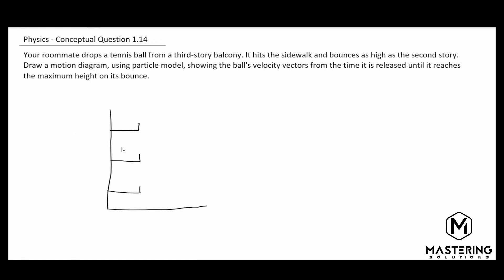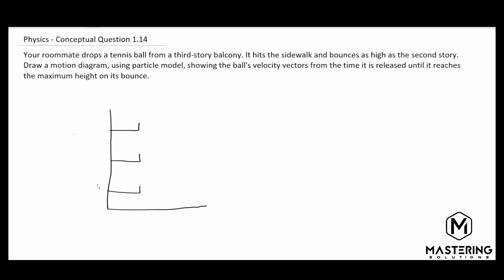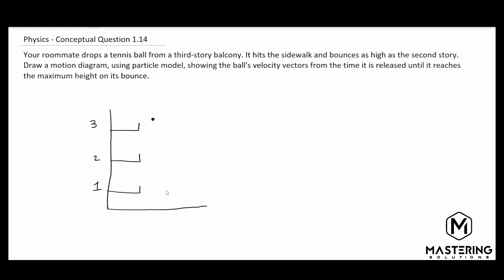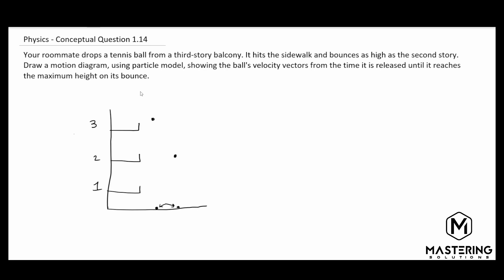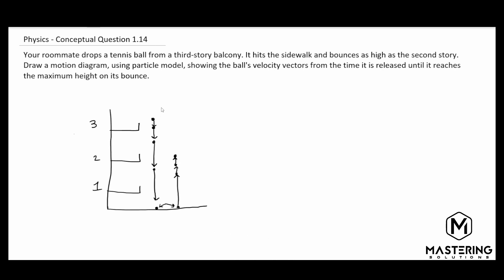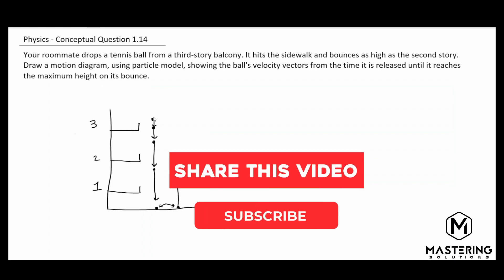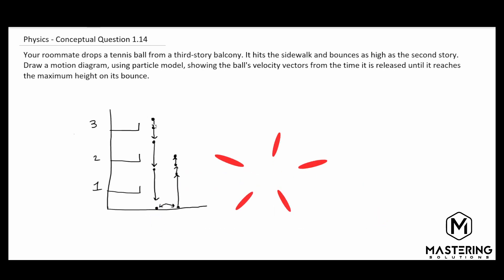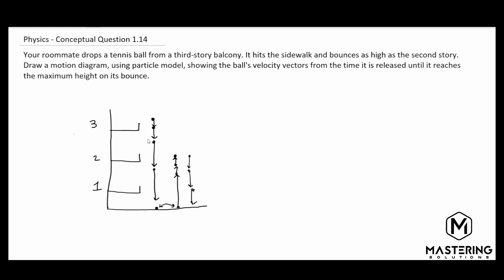Conceptual 1.14 Mastering Physics Solution-"Your roommate drops a tennis ball from a third-story bal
Mastering Physics Video Solution problem Q1.14, "Your roommate drops a tennis ball from a third-story balcony. It hits the sidewalk and bounces as high as the second story. Draw a motion diagram, using particle model, showing the ball's velocity vectors from the time it is released until it reaches the maximum height on its bounce." Chapter 1 Physics Conceptual Question.

In this problem we review velocity vectors.